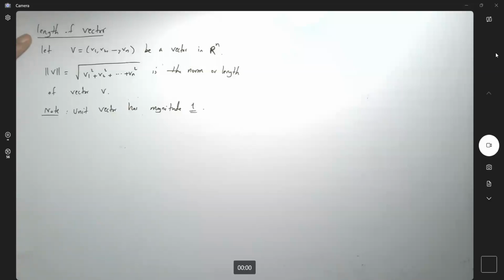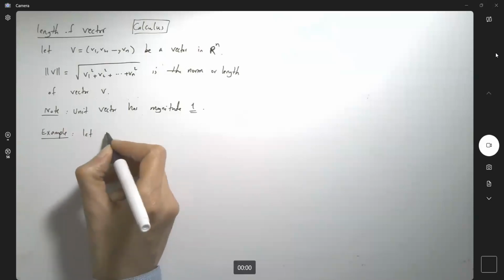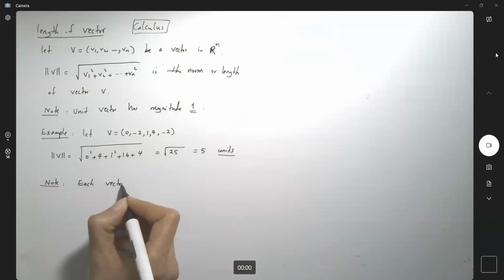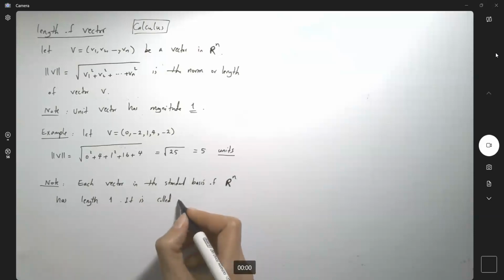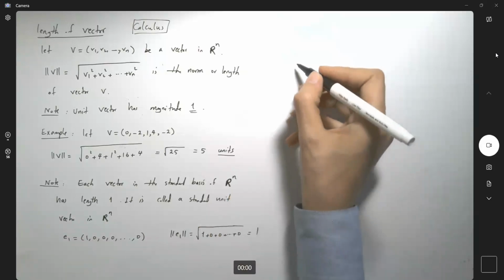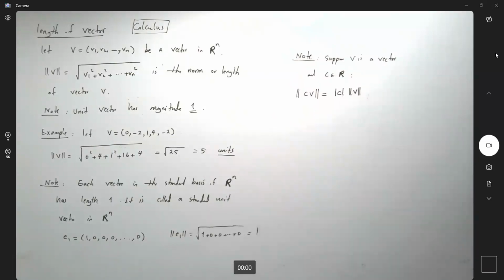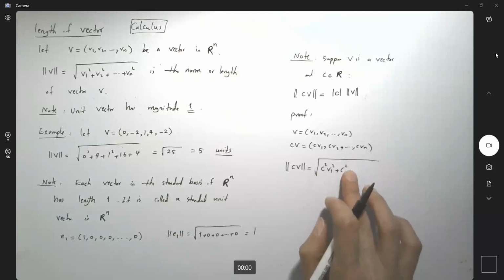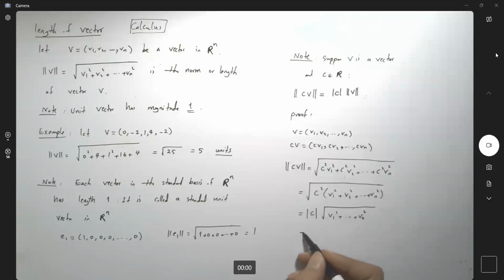Linear Algebra- Norm of a vector